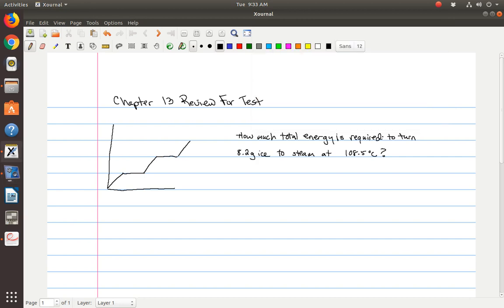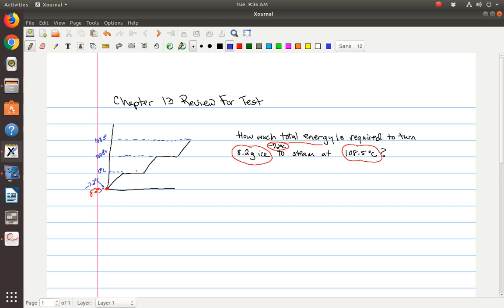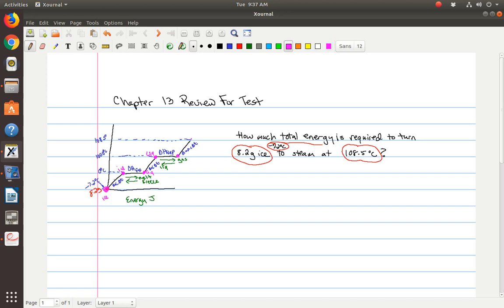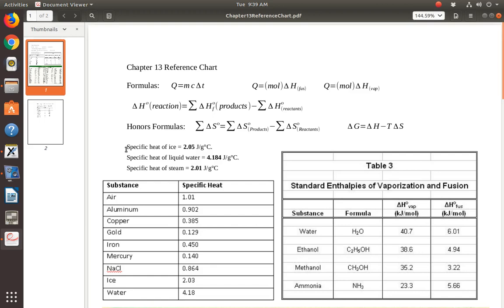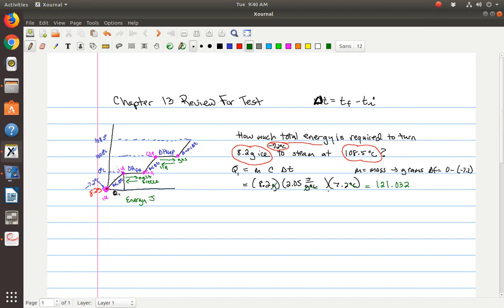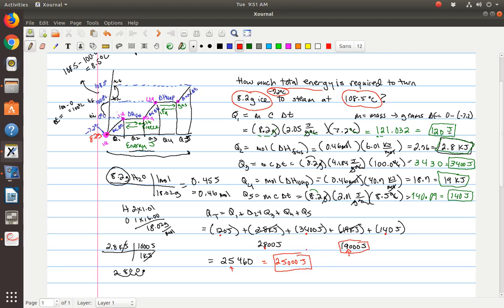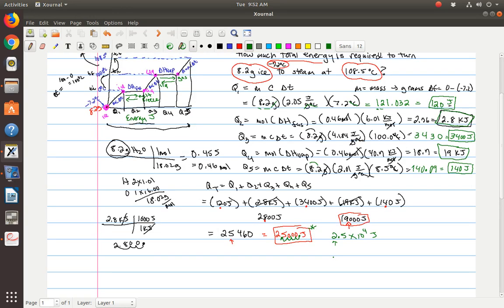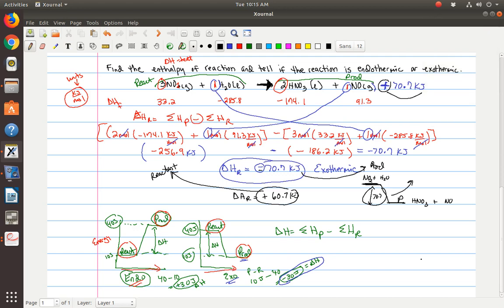Chapter 13 Review for Test